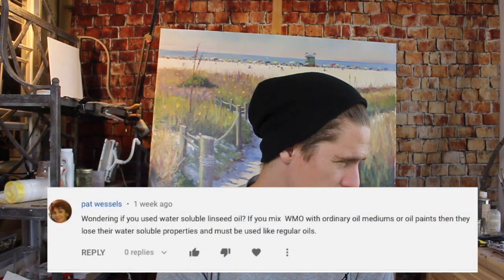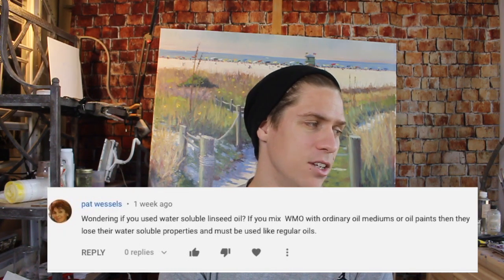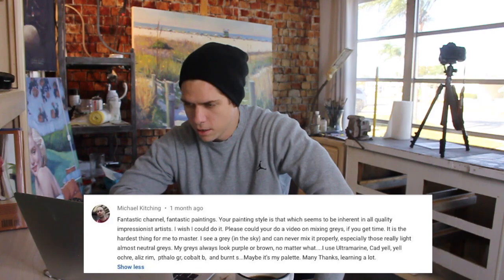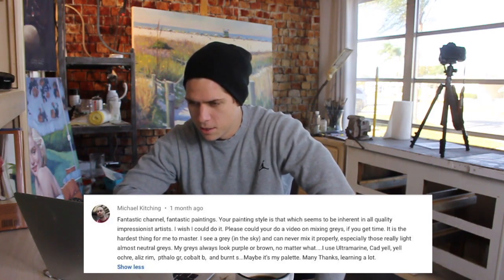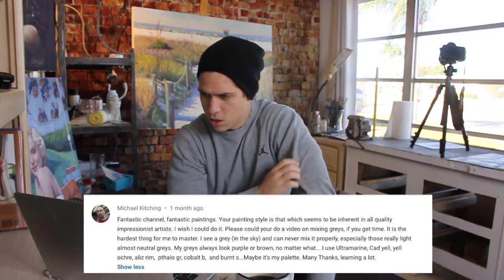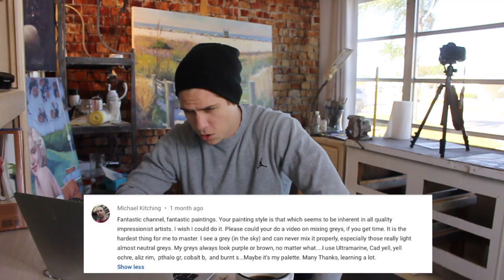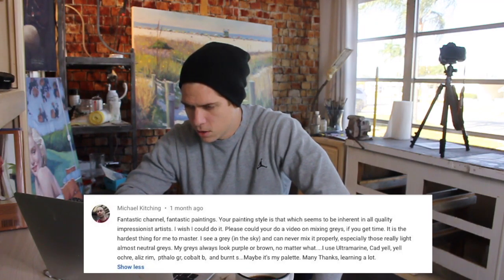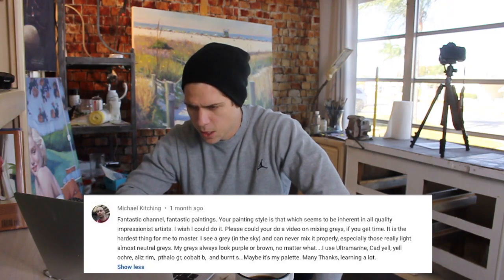PAINT TALK: I answer YOUR oil painting questions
In this weeks episode of Paint Talk I answer the questions left in the comments of my videos. I discuss topics such as water mixable oil paints, toning and priming canvas, and mixing grays. So if you have any questions ask them in the comments and they could be answered in a future Paint Talk.

Materials
Carbon Paper
Proportional divider
Titanium White
Cadmium Red Hue
Cadmium Lemon
French Ultramarine
Yellow Ochre
Cerulean blue